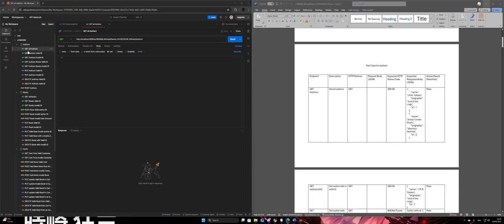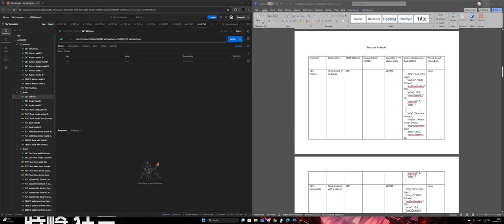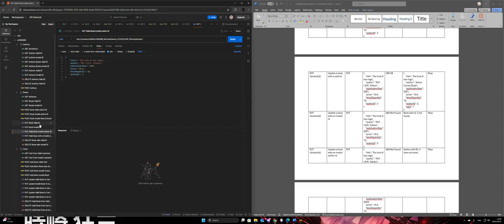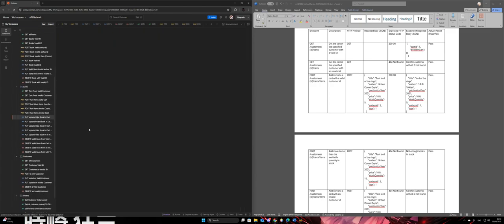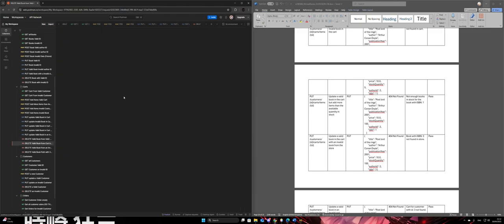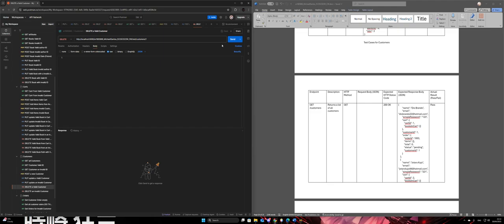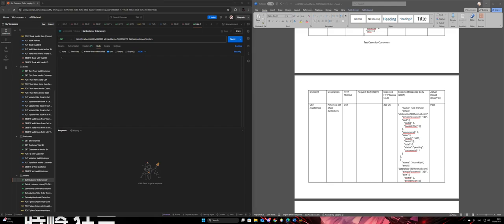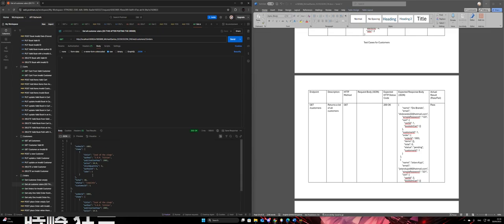Michaell Santos 5COSC022W CW